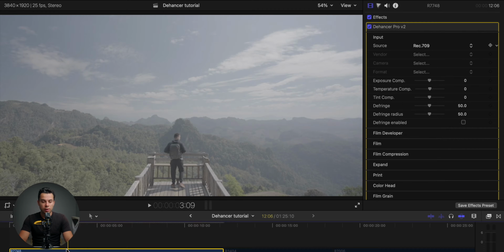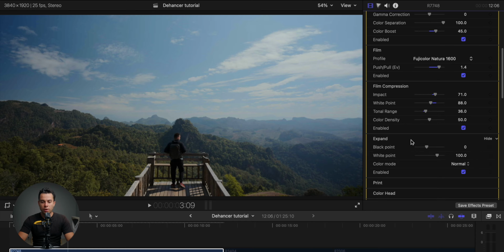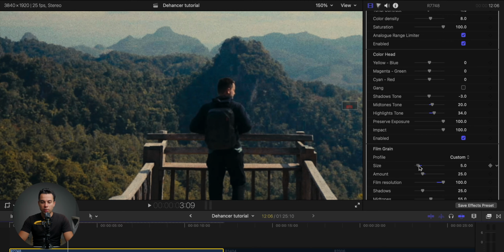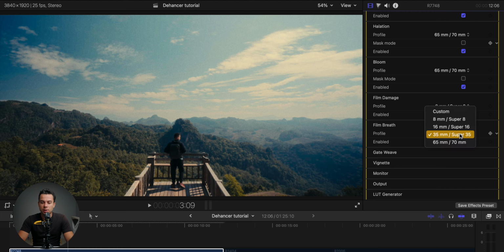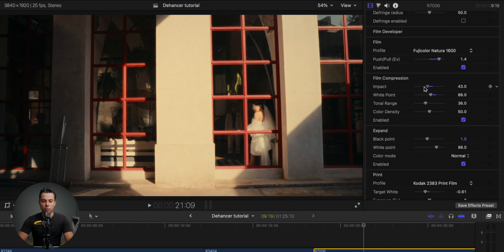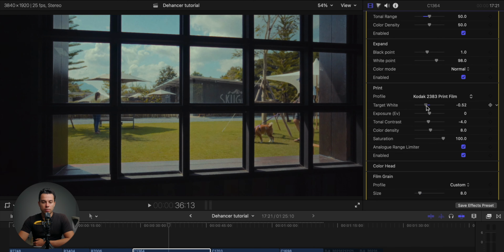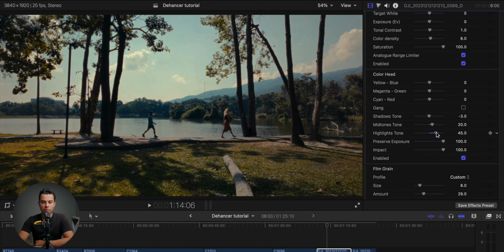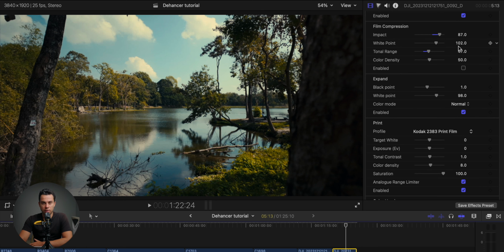Creating the Film Look w/ Dehancer [Final Cut Pro]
My camera
Wide lens
Medium lens
Telephoto lens
ND Filter
Action camera
Pocket camera
Key light
Microphone
Camera bag

0:00 - Intro
1:03 - What is Dehancer?
2:01 - Color space transform w/ Sony ZV-E1 S-Log3
2:38 - Selecting a Film stock
3:19 - Film developer section
3:41 - Film compression section
4:15 - Expand section
4:33 - Selecting a Print film
5:05 - Color head section
5:47 - Adjusting Film grain
6:51 - Adjusting Halation
7:24 - Adjusting Bloom
7:52 - Adjusting film damage, film breath & gate weave
8:33 - Adjusting vignette
8:44 - False colors, clipping indication & LUT generator tools
9:26 - Color grading extra Sony ZV-E1 clips
10:13 - Color grading Sony ZV-E10 S-Log2 clips
13:28 - Color grading DJI Osmo Pocket 3 clips
15:16 - Conclusions